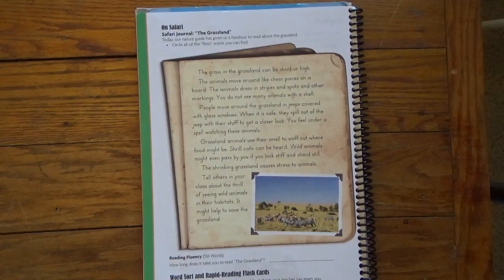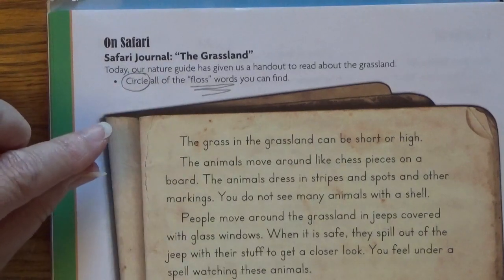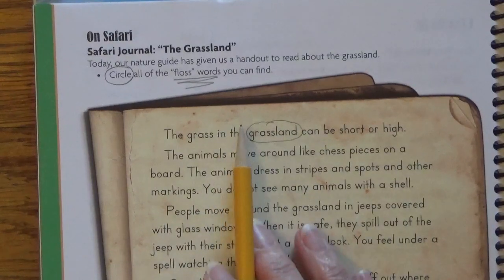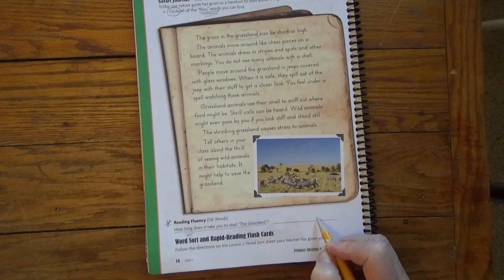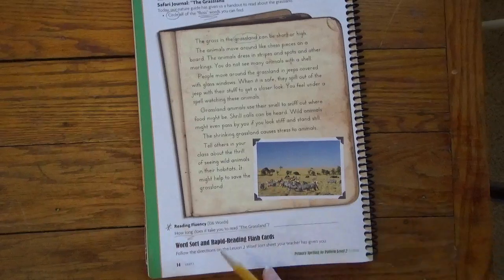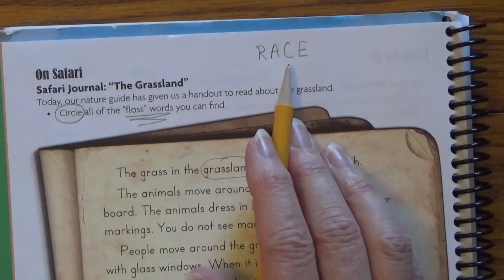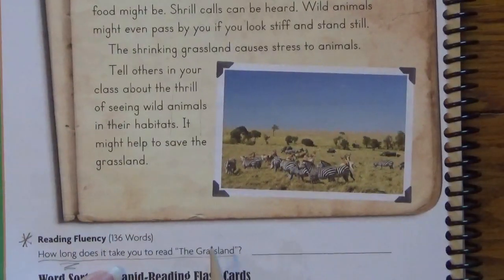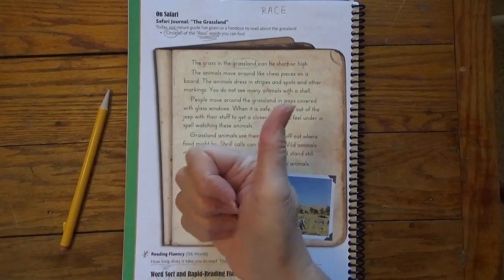Spelling 02, page 14